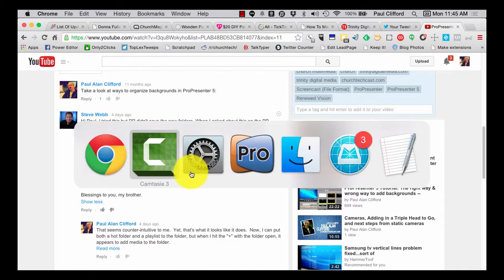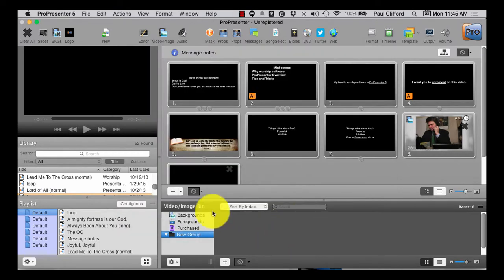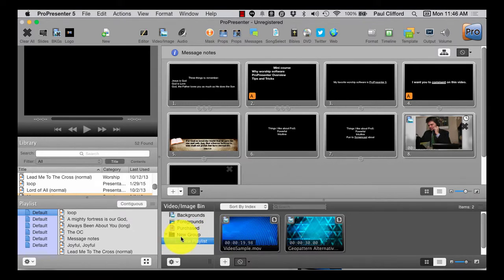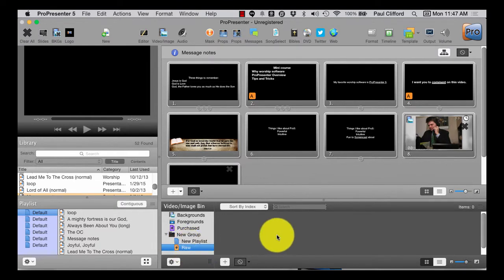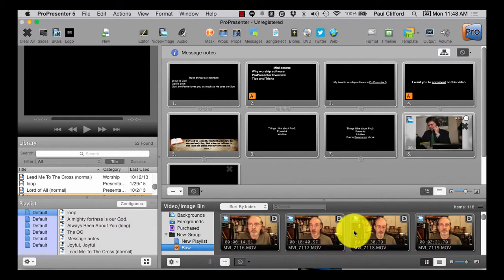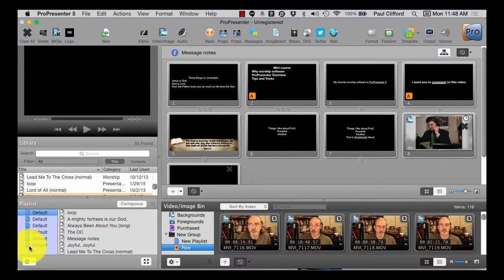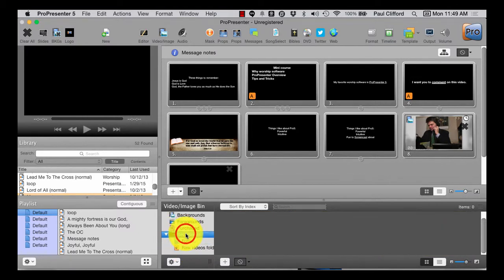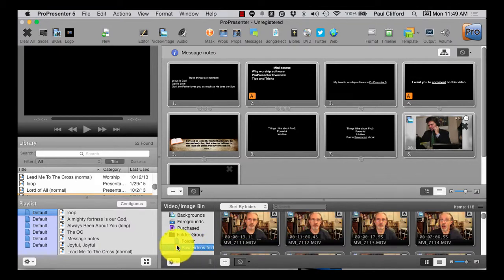ProPresenter 5 Tutorial: Organizing media -- a mistake I made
ProPresenter 5 Tutorials: Folders, Media organization, and the mistake I made

[tweet "To organize media in ProPresenter 5, you don't create a folder and add media to it, you do this instead:"]

I've already recorded a tutorial on organizing media in ProPresenter 5.  Unfortunately, the guy who recorded that (me) was dead wrong on one important thing: you don't put media directly into folders to organize it.

Instead, you can organize media playlists and hot folders by putting them into a folder.  If you try and put media in a folder directly, you'll find that it moves when you quit ProPresenter and come back.

For me, it makes sense to think of a media playlist as a folder, just like a hot folder and a "folder" as a group of folders.

For more clarity, watch the video.